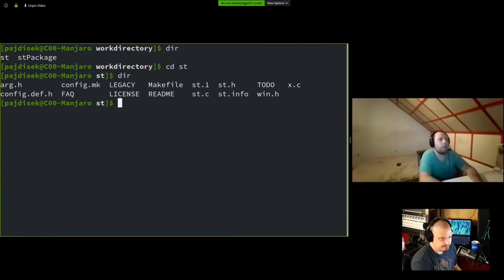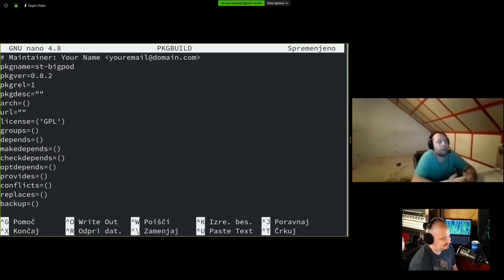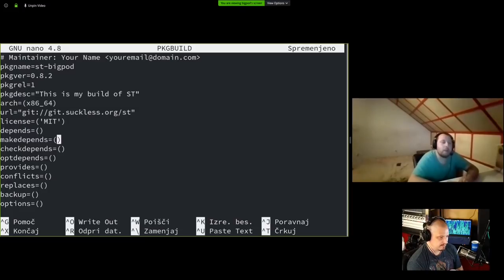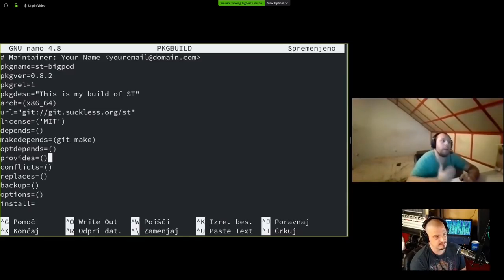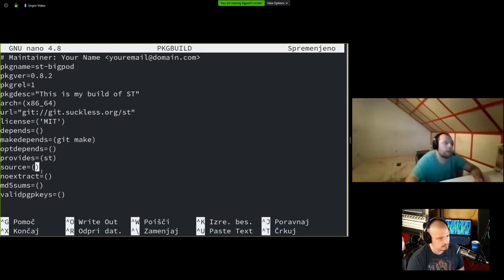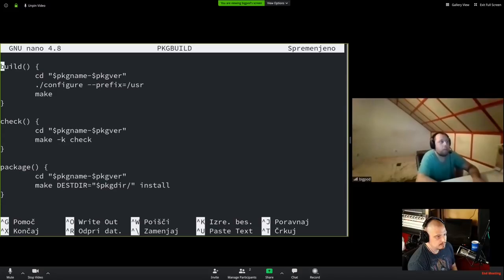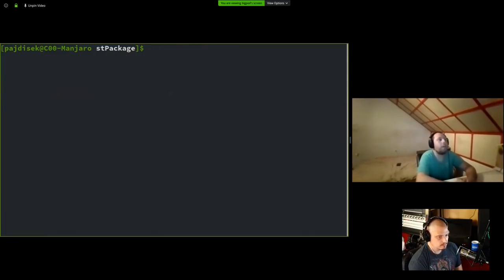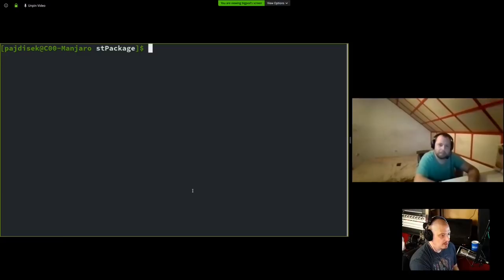Creating Packages For Arch Linux With Help From Bigpod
In this video, Linux YouTuber and community member, Bigpod, will walk me (and you) through the process of how to create a package for Arch Linux.  These packages can be submitted to the AUR or used locally on your machines.

REFERENCED:
- Arch Wiki on Creating Packages